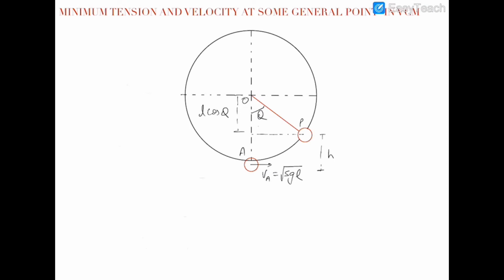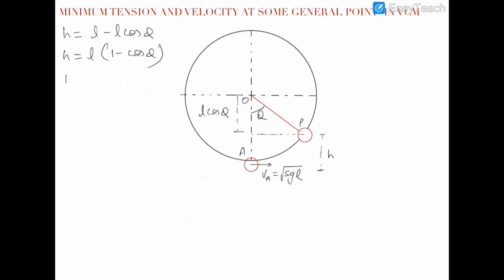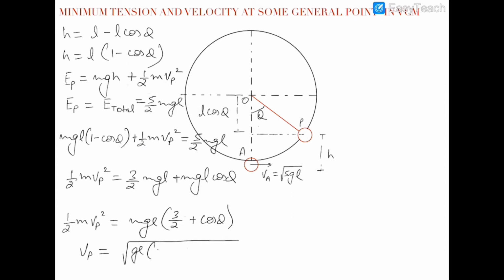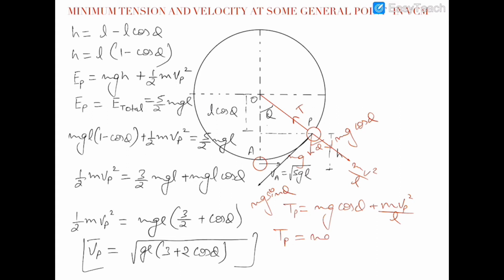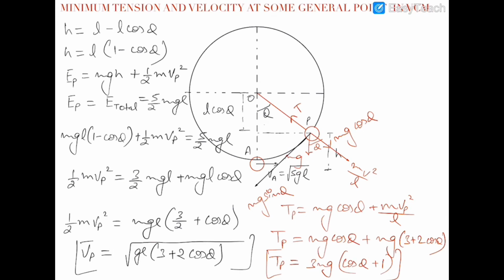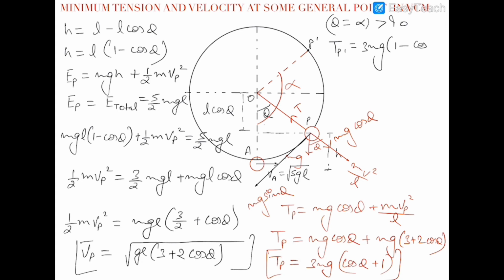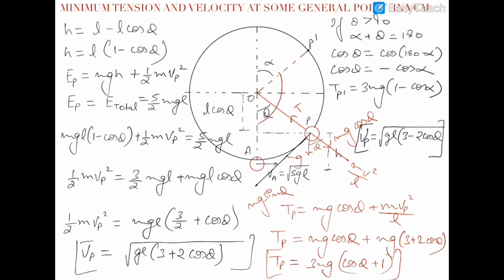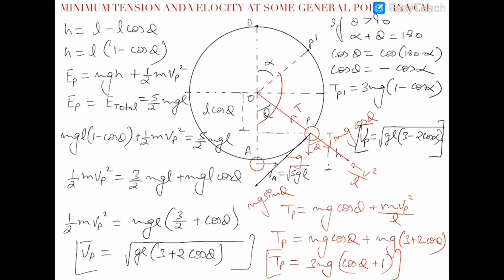TENSION AND VELOCITY AT SOME GENERAL POINT IN VERTICAL CIRCULAR MOTION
This video contains the calculation of tension in the rope and velocity of the ball at some general point in the vertical circular motion